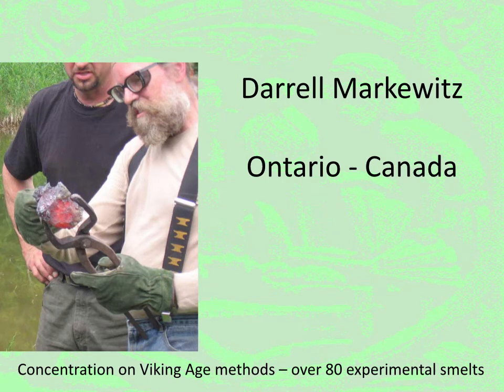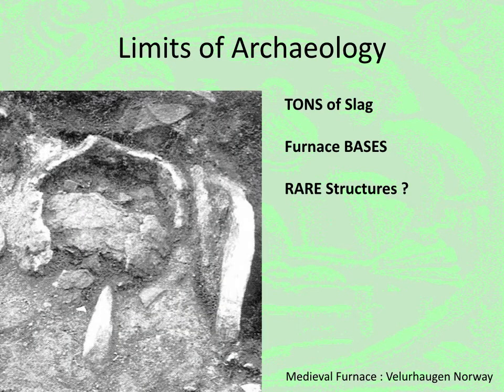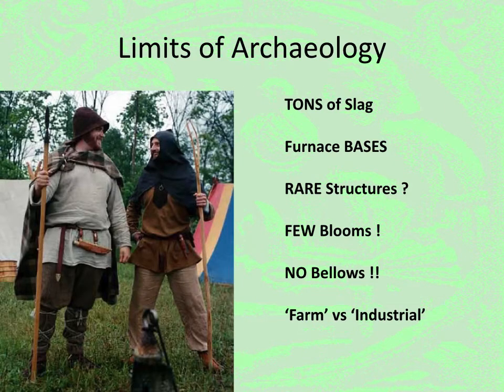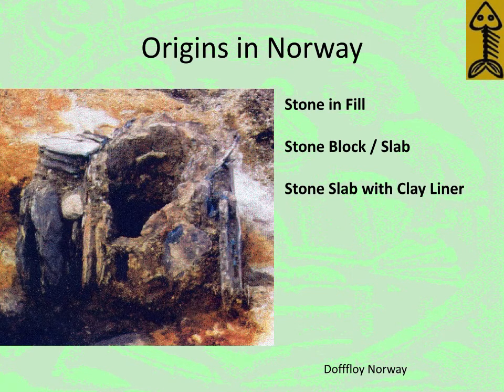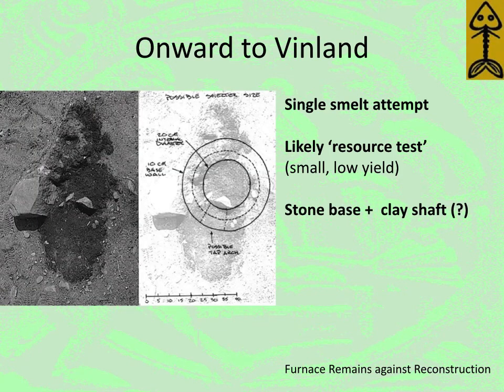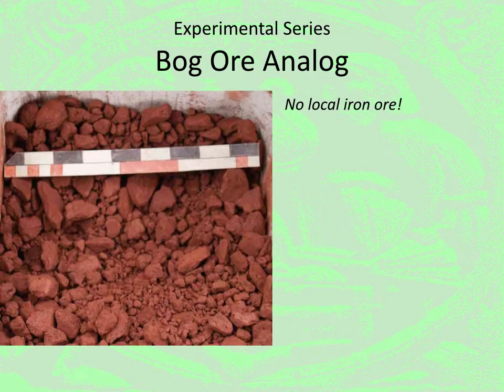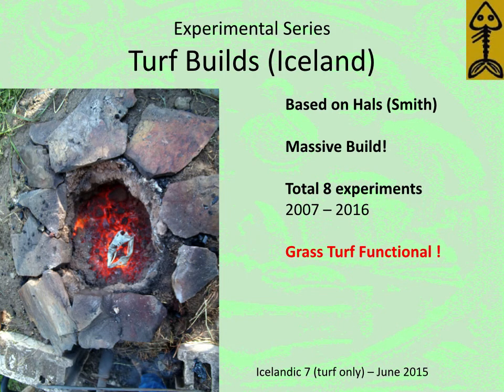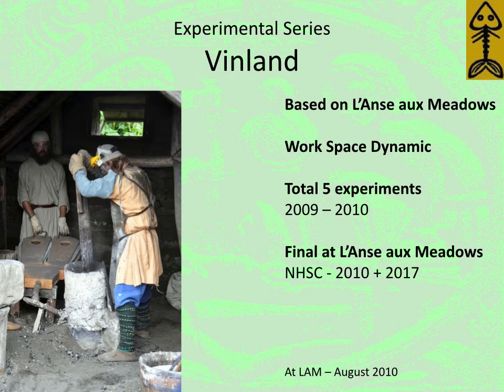West Viking - IRON Smelting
Westward Vikings - and IRON

As Scandinavians moved west from their homelands in Norway, into northern Scotland and Ireland, the  settling of Iceland, and eventually to far off Vinland, they carried their tradition of iron smelting with them. At the most basic, these were free standing, ‘short shaft’, slag tapping, furnaces. Although bog iron ore would remain the standard, other locally available materials would require modifying construction methods. Archaeology can only provide us with the merest outlines of how these changing furnace designs might have been laid out. Details on how they might practically function remains the providence of Experiment. This Powerpoint presentation will take a look at variations in furnace construction from Norway, Iceland, and Canada, and working experimental bloomeries based on these historic prototypes.

Darrell Markewitz is a professional artisan blacksmith based in Ontario, Canada, who specializes in the Viking Age. He created the ‘Norse Encampment’ living history program for Parks Canada at L’Anse aux Meadows NHSC, the site of the first known iron smelting in North America (circa 1000 AD). Since 2001, he has undertaken an extensive series of experimental iron smelts, testing aspects of historic Northern European furnaces. This work has included participation in projects in Scotland, Poland, Denmark, the USA, and Canada; from practical demonstrations, museum re-creations, conference presentations and academic papers.